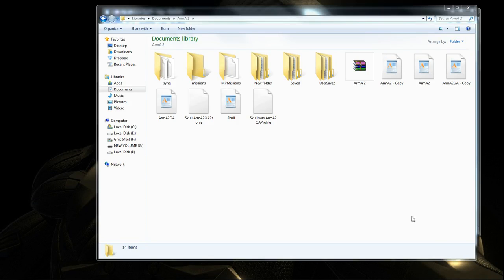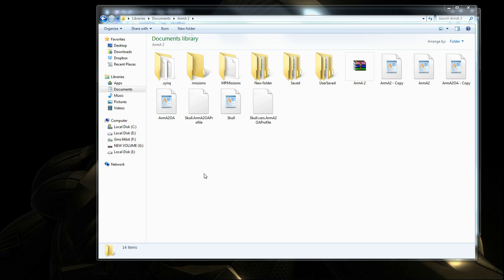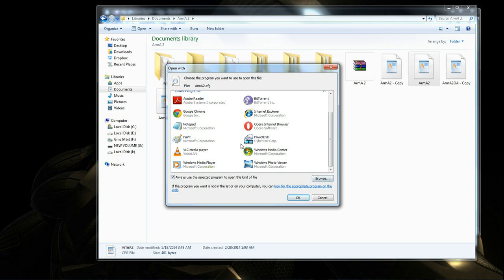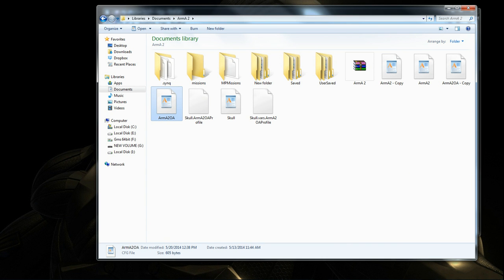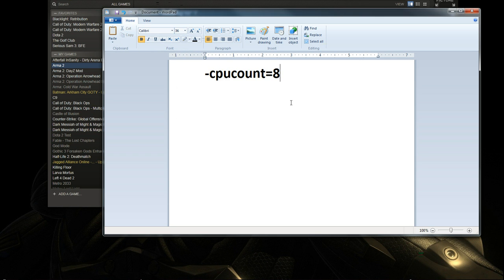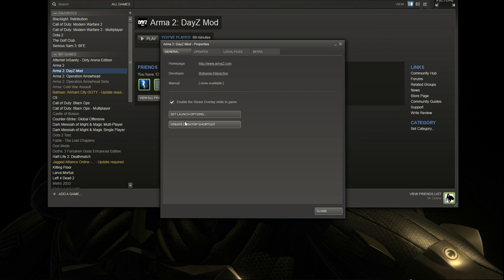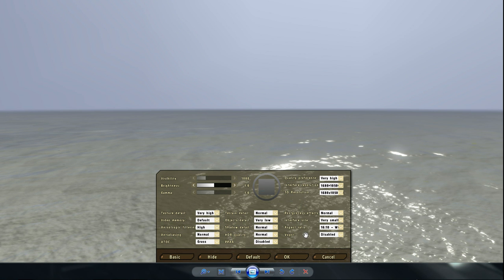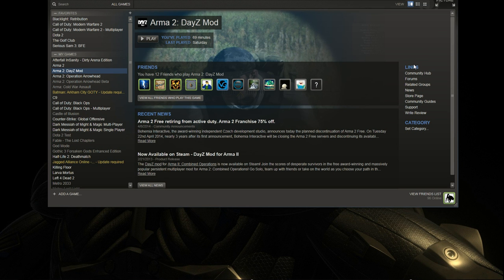Arma2 and Dayz FPS Fix / Lag Fix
Arma2 and Dayz FPS Fix (if you are spawning as a bird il do a fix for that shortly in the next vid :) ) oh and remember vsync will keep your fps at 60 if its on this reduces screen tearing
Sorry about the bad sound ,the vid is low quality and I have been having trouble with my mic recording anyway this might or might not work for you , it help improve my FPS allot (124 fps), No ! its not a total fix but it is a big improvement ! :) hope it works for you :D

My system
Am3+ Amd FX 8350 (4Ghz) (watercooled) not over clocked
MSI 990FXA-GD80
2x Msi 6870 (in Crossfire 2 Gb)
16 Gb 1600 DDR3
64 GB Adata SSD
2TB WD Caviar sata 3
1TB Samsung sata 2
Trendnet 450 mbps Dual band wireless usb
(tew-684ub) = awesome product
Raidmax 80plus gold RX-850AE
Windows 7 Ultimate x64